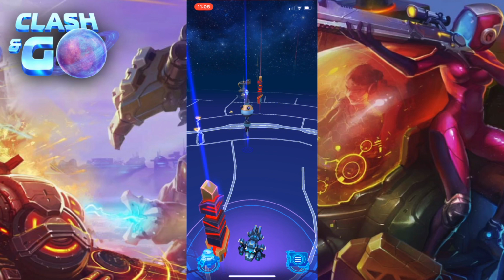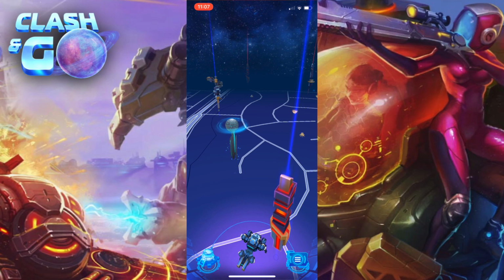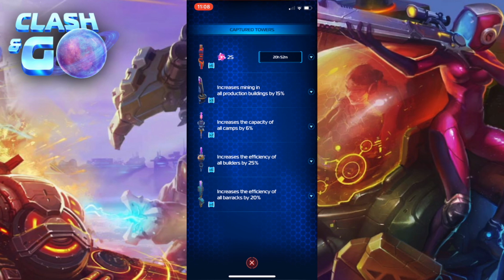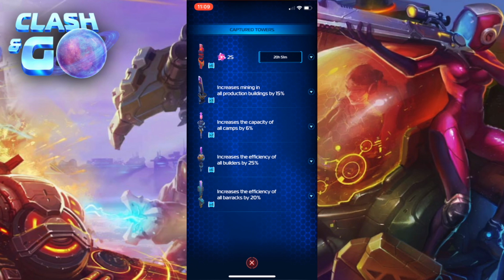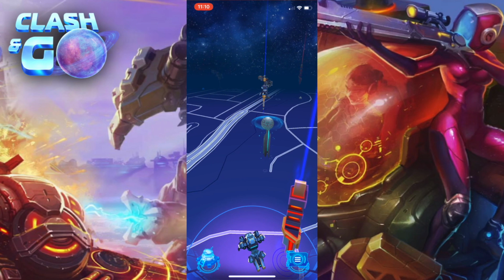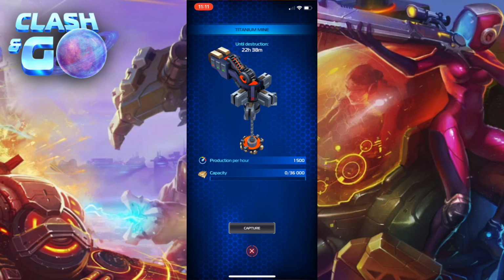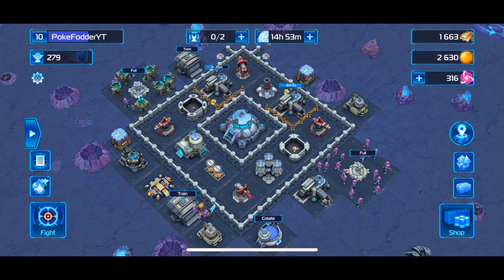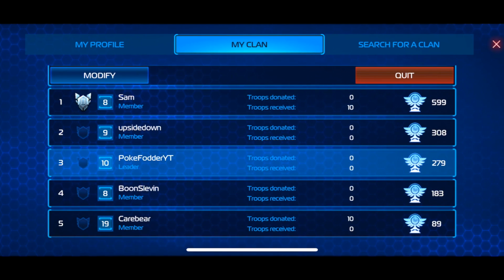CLASH & GO - HOW TO MAKE A MORE EFFICIENT BASE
Having a more efficient base in Clash & Go will allow you to produce more resources faster. Today's video covers how to increase your base's efficiency.